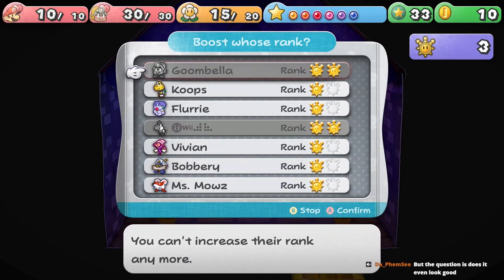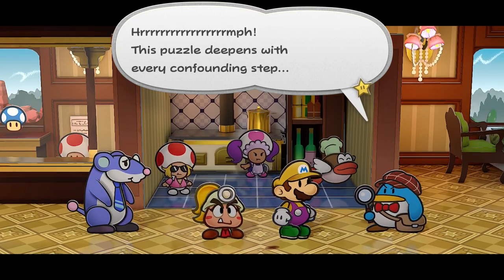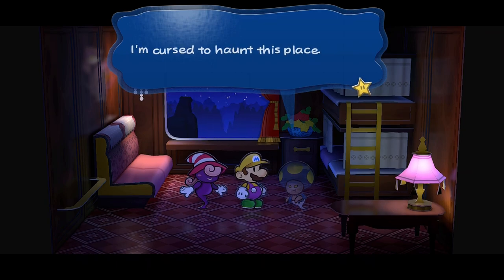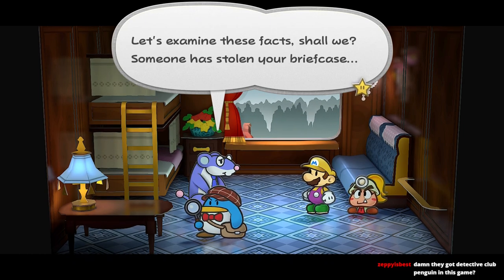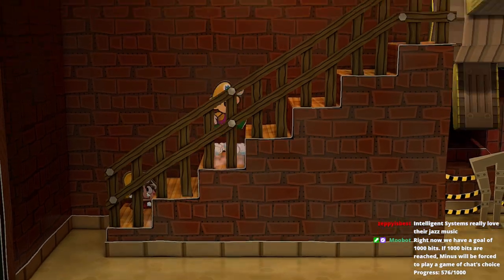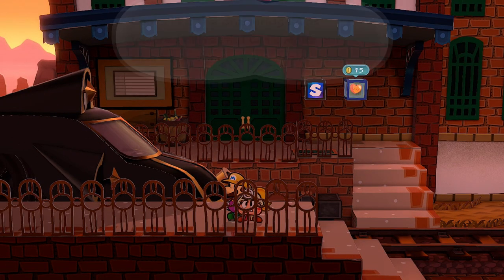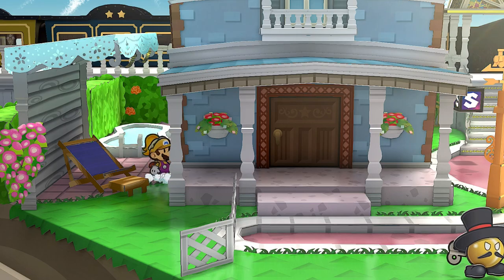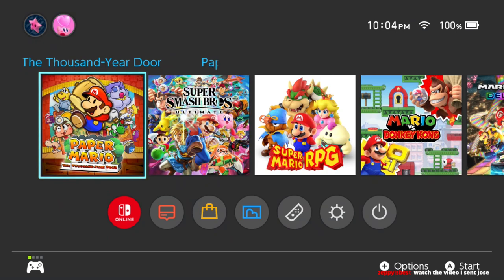Scary 'Shrooms - Paper Mario: TTYD Remake [14]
Without the red coins this time though. Time to do Chapter 6 now and enjoy three days of train. We also get to see all the wonderful expressive characters, which specifically really helps this chapter. Oh yeah and we got Ultra Boots now, pog.